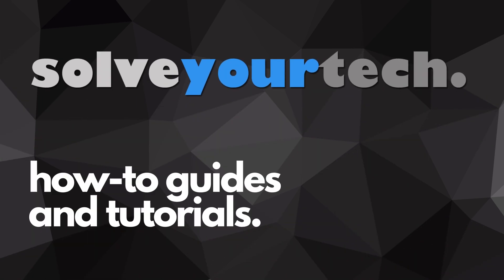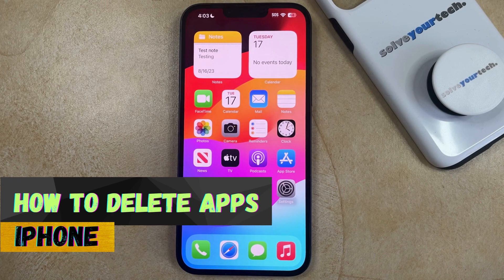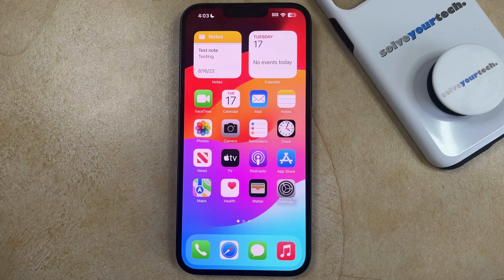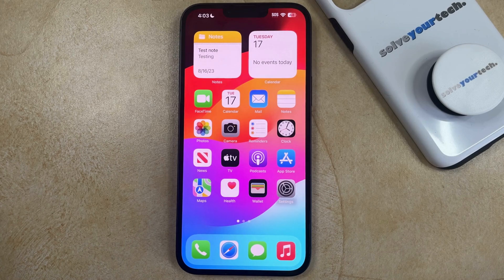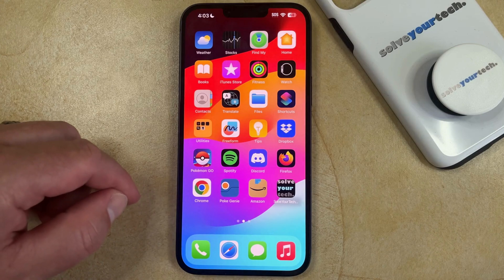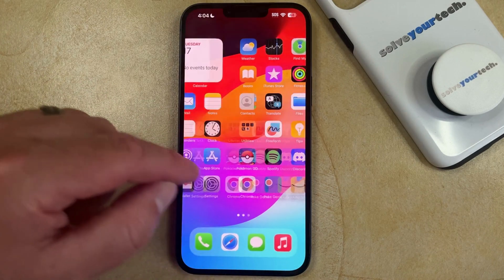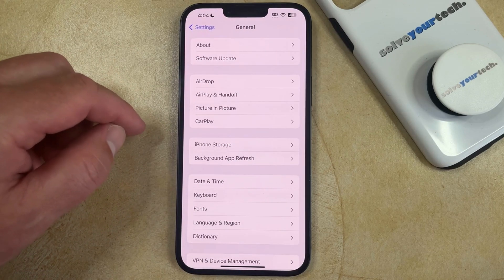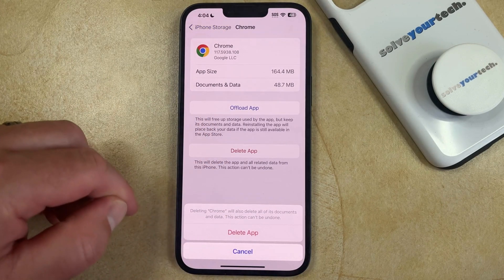iOS 17: How to Delete Apps on iPhone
This video will show you how to delete apps on iPhone in iOS 17. Once you have completed this tutorial, you will know about two separate ways that you can delete an app from your phone.

You can delete an iPhone app with the following steps:

1. Tap and hold on the app icon.
2. Choose Remove App.
3. Tap Delete App.
4. Select Delete.

You can also go to Settings - General - iPhone Storage - then select the app, choose Delete App, and then Delete App again to confirm.

00:00 Introduction
00:16 iOS 17 How to Delete Apps on iPhone
01:22 Outro

Related Questions and Issues This Video Can Help With:

- iOS 17 How to Delete Apps on iPhone Mini
- iOS 17 How to Delete Apps on iPhone Plus
- iOS 17 How to Delete Apps on iPhone Pro
- iOS 17 How to Delete Apps on iPhone Pro Max